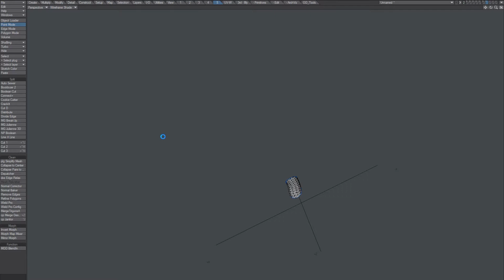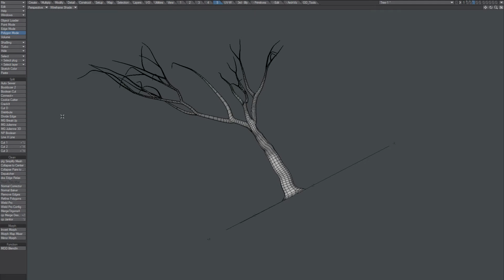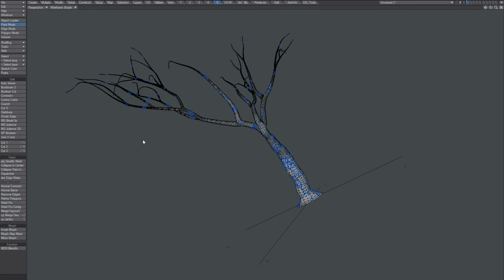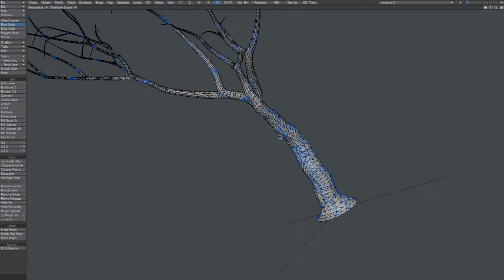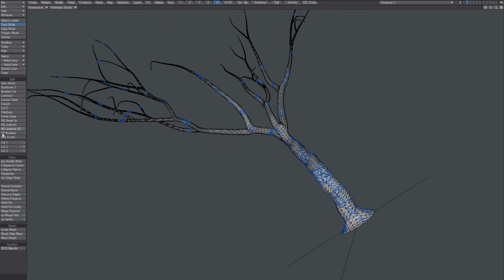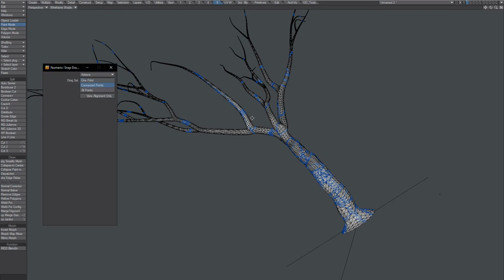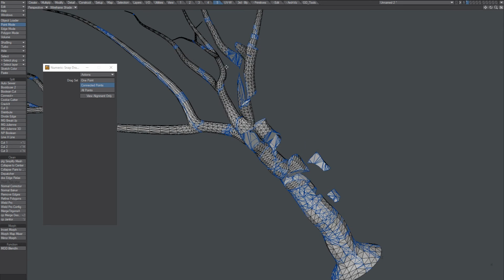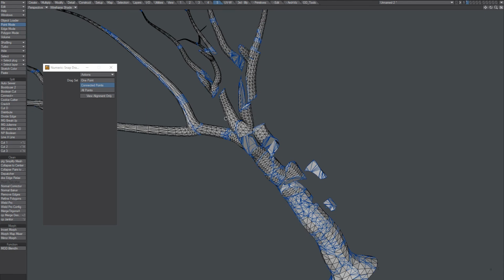LightWave plugin - MG BreakUp Fracture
Thank You to Mike Green "Dodgy"